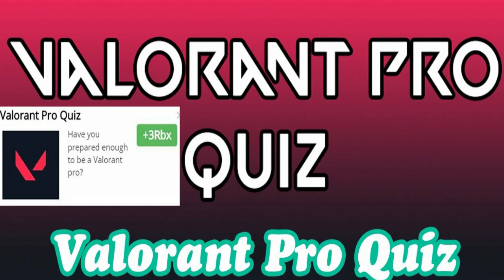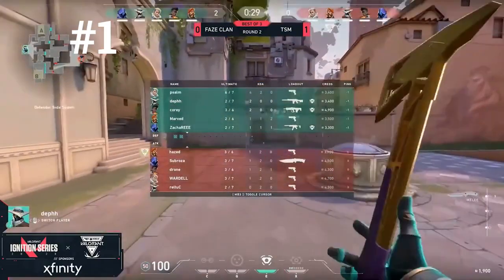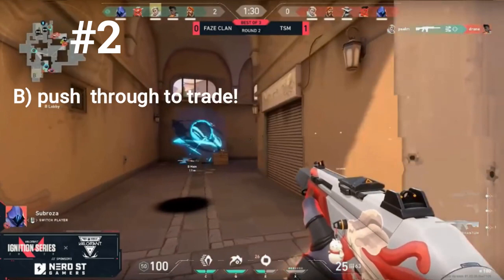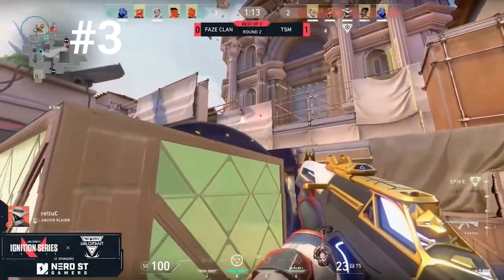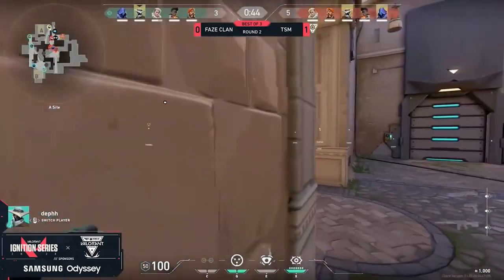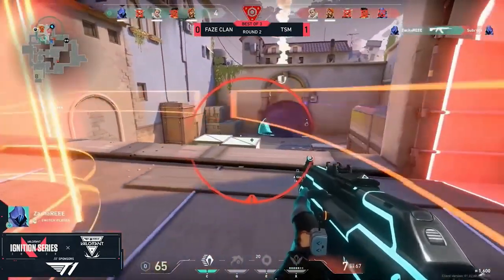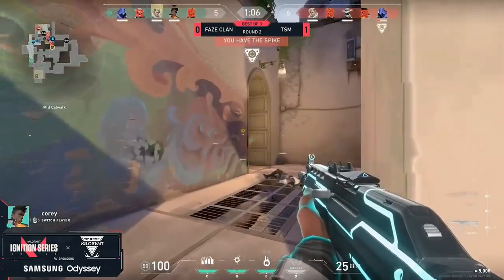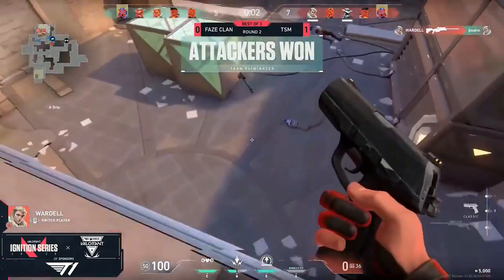Test Your Decision Making On Valorant (Pro Quiz)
The only decision making quiz made for valorant! If you want to test your decision making skills with pro valorant gameplay to see if  your decision making is on point, then this video is for you!

As mentioned, this is a video guided to helping you decide and figure out how good your decision making is when it comes to valorant. Getting good aim is important, but game sense is also crucial. This video is aimed to test your decision making skills and partially your reaction time to see how well your game sense and decision making skills are on valorant.

-The Zeus Experience (Zeus)
Previously the ghostface experience
My Gaming Setup:
PC Specs: changing stuff out at the moment
code for free stock if link doesn't work and it asks: markf854